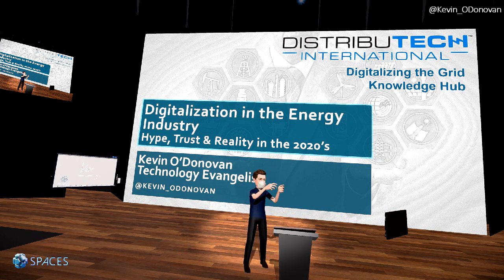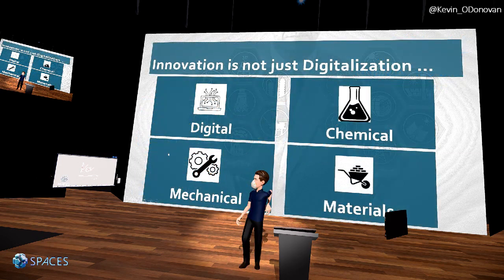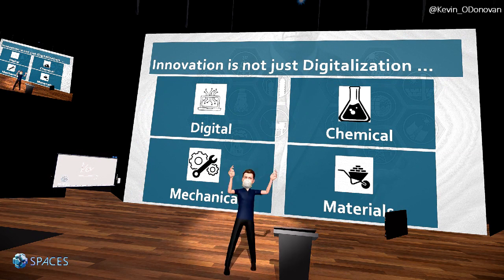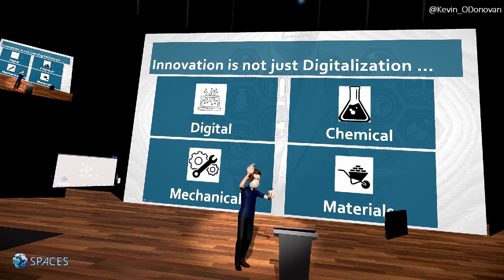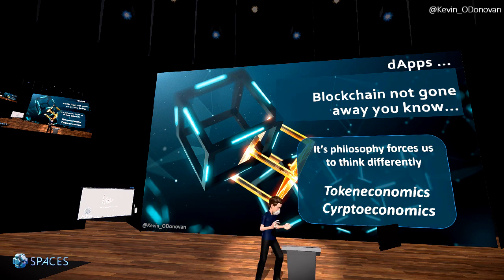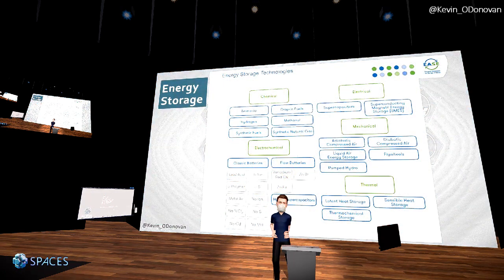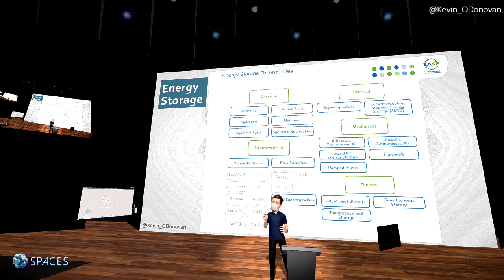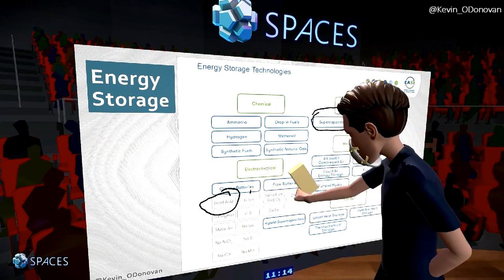My 1st Virtual Keynote thanks to the team at SPACES ... This is very clever ...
Welcome to my 1st virtual Keynote ... all thanks to SPACES.

As a way of delivering an engaging and entertaining presentation, the capabilities the SPACES team had added to the latest Beta release are very cool ...

You get an entire virtual auditorium, have your slides on the big screen, layout the presenter screens as you want, have different camera angles, white boards, you get top walk around, loads of hand waving and event the spotlight follows you around. And all with excellent 'social distancing' ...

Great stuff SPACES... I'm really enjoying this app.

For reference, I'm using Ver 0.25 for this video.

For transparency, I came across their app via a Twitter search. I went to their web site, registered and got their free Beta S/W to download ... So this is me just being me and trying stuff out ...